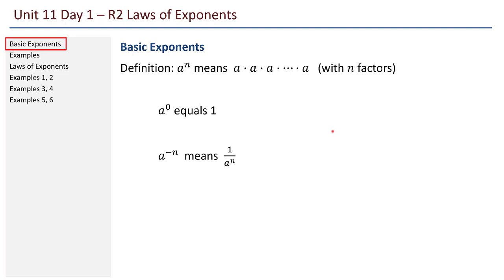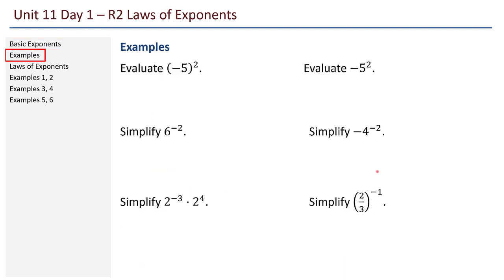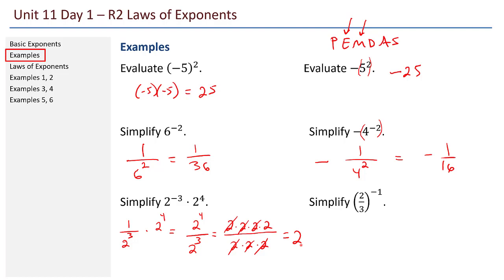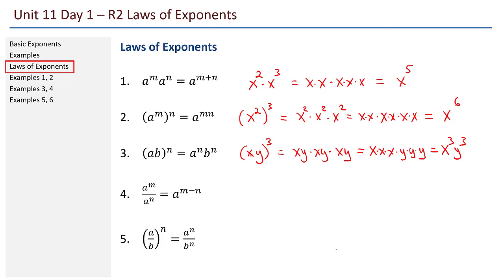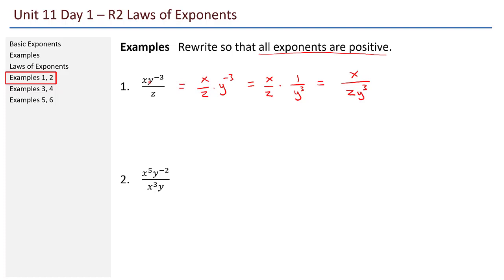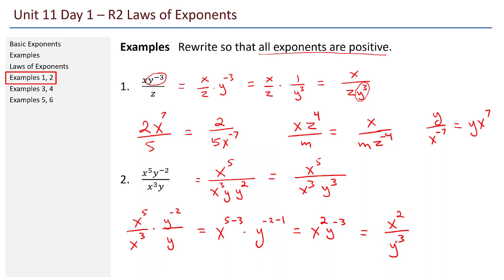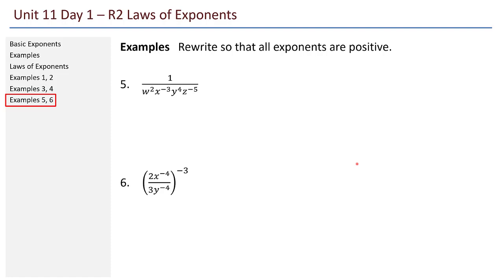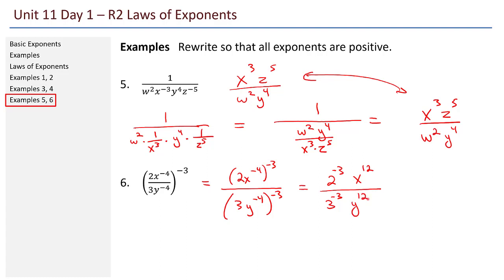Math 140A Unit 1 Day 1 - Laws of Exponents